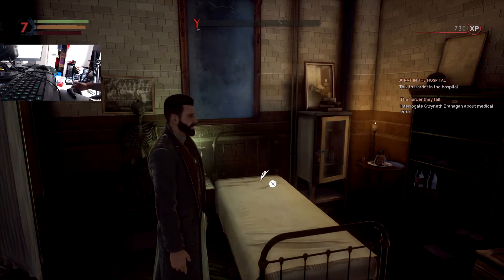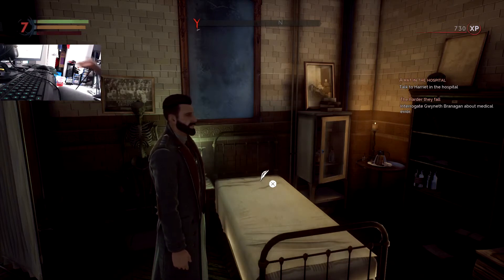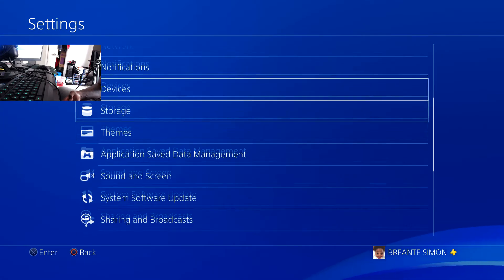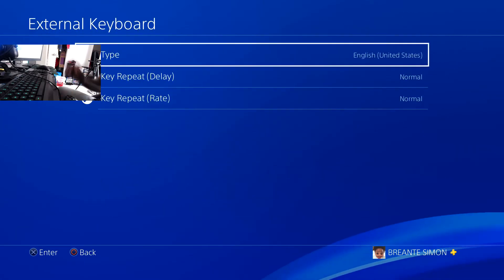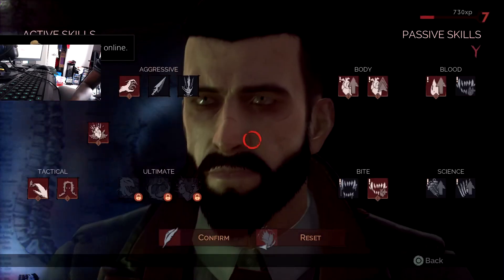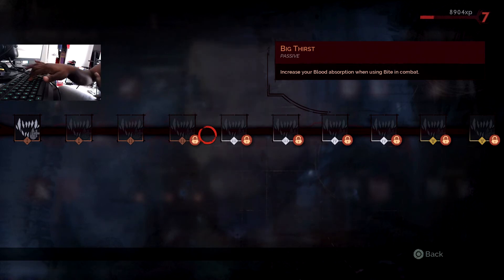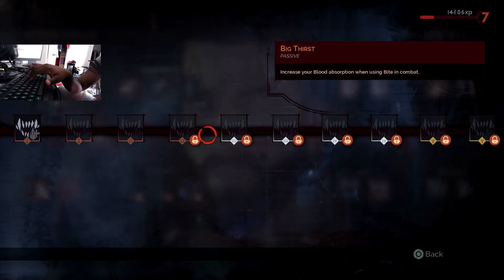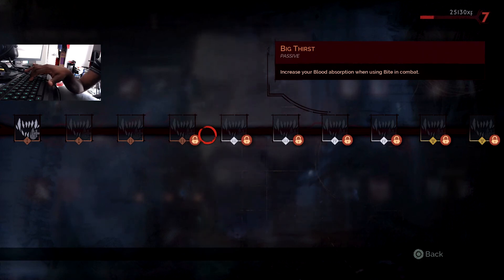vampyr unlimited xp glitch-Unlock all upgrades